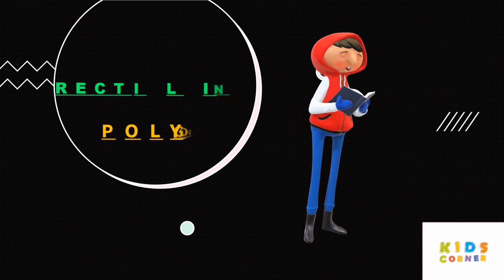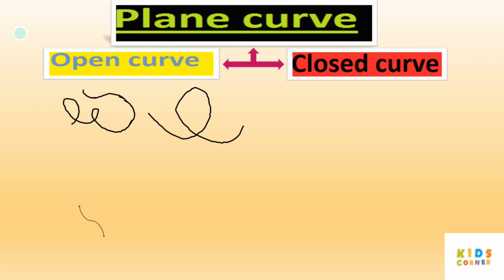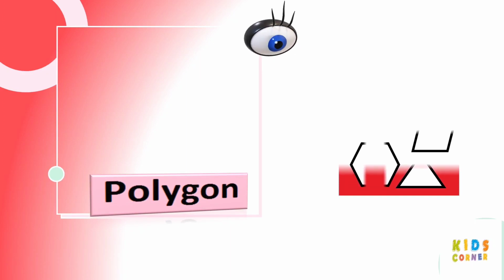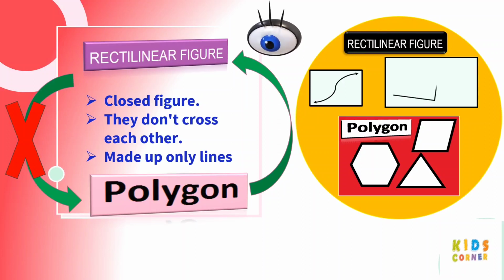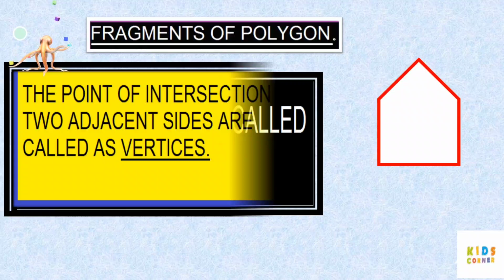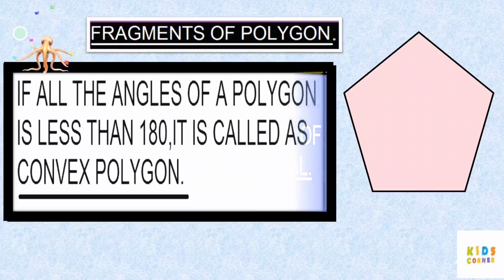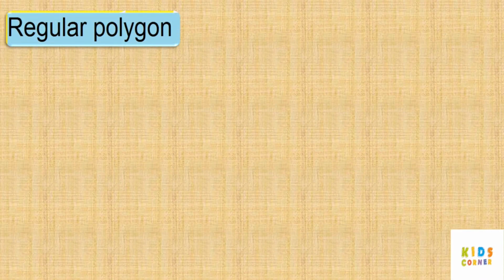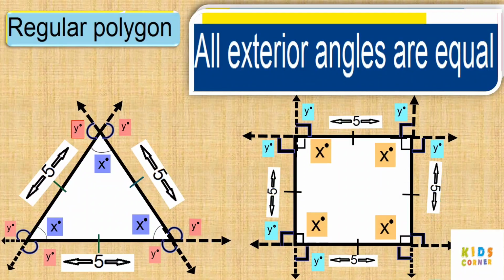Rectilinear and Polygon with Its Properties Std 7,8,9,and 10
Chapter
Introduction:- 00:00
Plane Curve:- 00:24
Classification of Plane Curve:- 00:53
Rectilinear Figure:- 01:43
Polygon:- 02:08
Types Of Polygon Based on Sides:- 03:18
Fragments of Polygon:- 03:54
Exterior Angle:- 05:48
Regular Polygon:- 06:32
Thank You:- 07:30

KIDS CORNER FOR THE KIDS BY THE KIDS.
This place will always keep the memories of your young ones fresh and intact.
It is common platform for kids to upload their videos , be it educational , religious , entertainment,cooking.
By sharing video on this mail you authorise us to share it and make sure video is your own property.
Lets together make our children memory memorable.